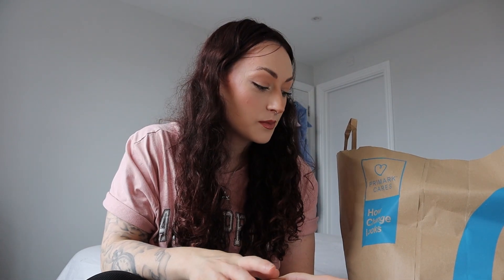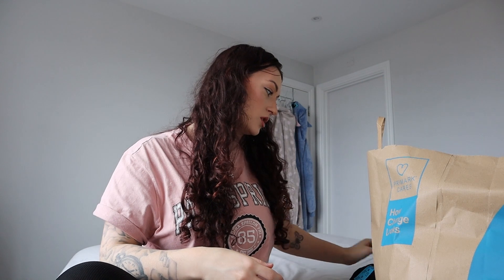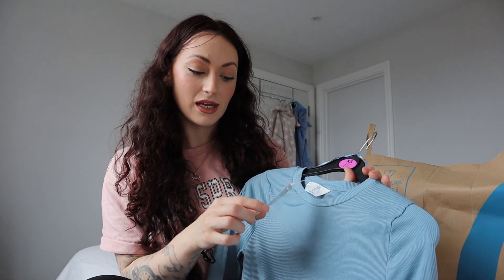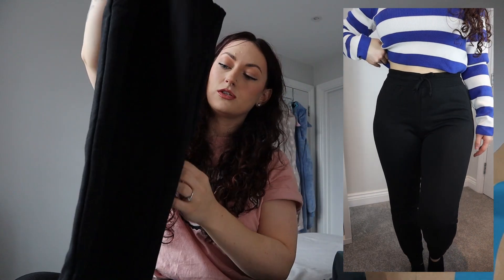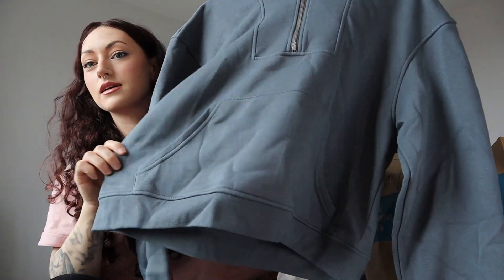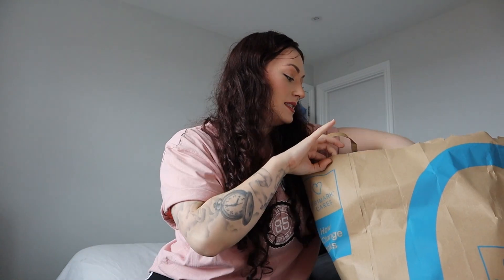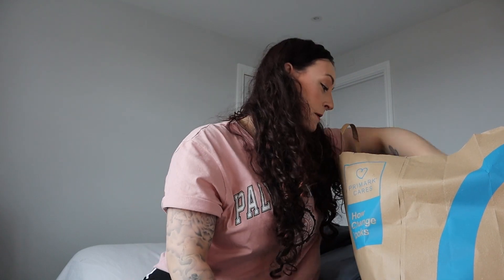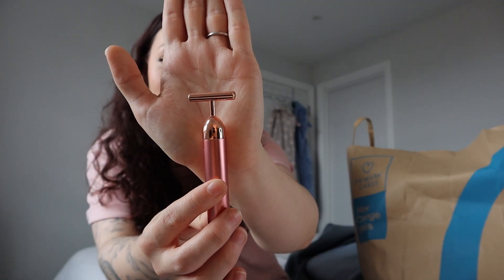Primark Try On Haul | Autumn 2022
Hi All!

First video back this year, it's been a crazy one! Planning to get back into creating content and I hope you enjoy! All items were purchased in the last week of September.

//EQUPITMENT
Camera (Canon EOS M50)
Microphone (rode)